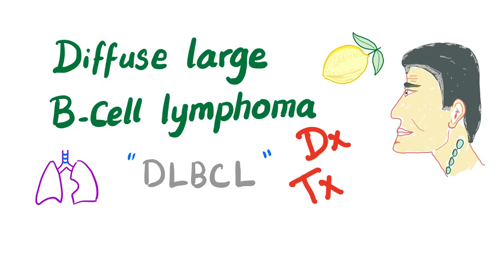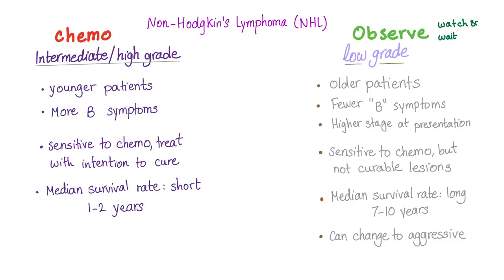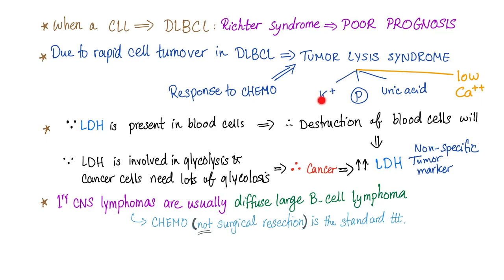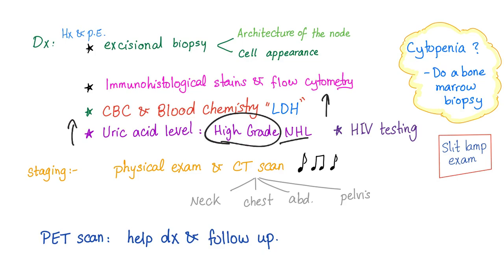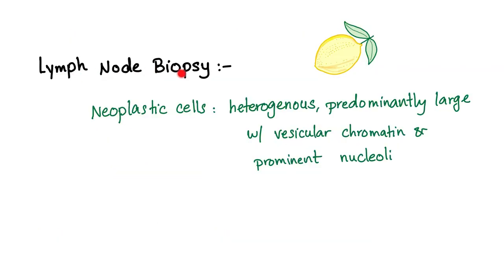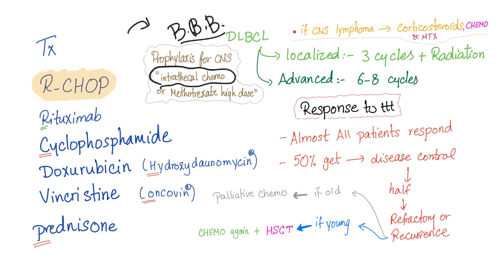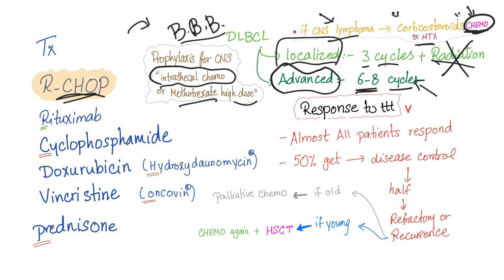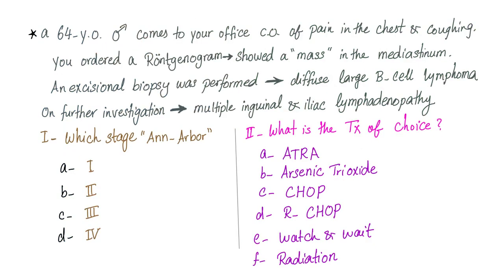Diffuse Large B-Cell Lymphoma - Diagnosis& Treatment - Aggressive B-Cell Non-Hodgkin’s Lymphoma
Hematological malignancies can be divided into leukemias, lymphomas, and multiple myeloma.

Lymphomas can be divided into Hodgkin's lymphoma and non-Hodgkin's lymphoma.

Non-Hodgkin's lymphoma can be subdivided into aggressive lymphoma and indolent lymphoma.

Aggressive non-Hodgkin's lymphomas include:
*Diffuse large B-cell lymphoma​ (DLBCL)
*Burkitt's lymphoma.
*Mantle cell lymphoma.
*Precursor T-cell lymphoblastic lymphoma.
*B-lymphoblastic lymphoma.

Indolent non-Hodgkin's lymphomas include:
*Follicular lymphoma
*Marginal zone B-cell lymphoma (MALToma)
*Hairy cell leukemia/ lymphoma.
*Waldenstrom macroglobulinemia.
*Mycosis fungoides/ Sezary syndrome.

Diffuse Large B-cell lymphoma (DLBCL) is an aggressive Non-Hodgkin's lymphoma (NHL)...It's the most common NHL.

To diagnose, you need a core needle biopsy or an excisional biopsy of the lymph node

Uric acid levels can be high---Give allopurinol (Xanthine oxidase inhibitor).

Staging of cancer is important (Ann-Arbor classification based on history, physical exam and CT scan)

Treatment: Combination Chemotherapy (R-CHOP) regimen.

Tumor lysis syndrome can ensue.

PET scan is helpful.

The lymph node is a bean-shaped body (not a gland) that interrupts the flow of lymph through the lymphatic vessels.

Afferent lymphatics go towards the lymph node, while efferent exits the node. The lymph node has cortex (which contains the follicle, germinal center, mantle, and margin).

Lymphocyte activation and differentiation occur in the lymph node.

Lymph is a colorless fluid that floats in the lymphatic vessels (lymphatics) of your lymphatic systems.

Formed from the interstitial fluid (extracellular fluid) and returns back to the big veins (Superior vena cava) through the thoracic duct and Right lymphatic duct.

Lymph slows down when it passes in lymph nodes.

Lacteals are a special type of lymph, they are milky because they contain chylomicrons.

Lymph node enlargement can happen in cases of lymphoma (painless lymphadenopathy) or infection (painful).

► Get my hand-written hematology video notes and my Prefectionalis Ultimate Notebook (PUN)